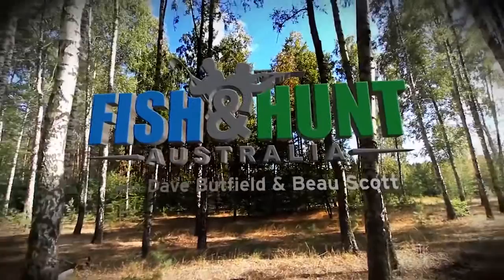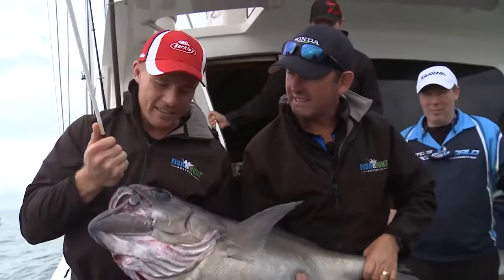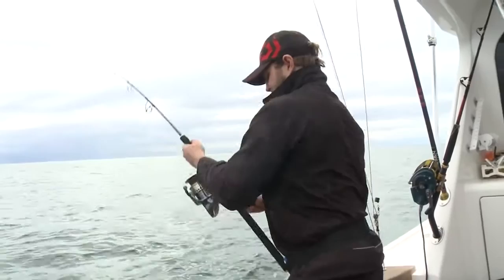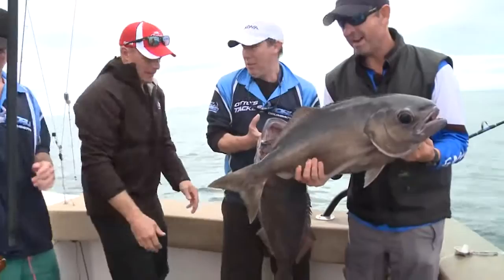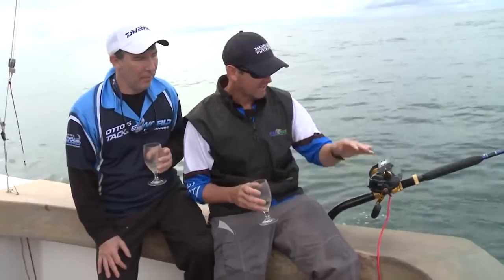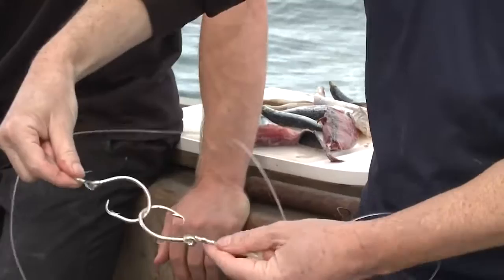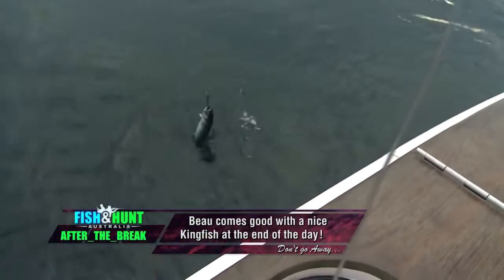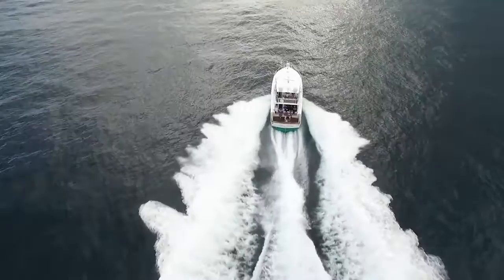2015 Deep Sea Fishing for Blue Eye Cod and Kingfish off Sydney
Louis joins Dave Butfield and Newcastle Knights Beau Scott and Robbie Rochow on Fish & Hunt Australia. This action packed episode follows the guys as they catch very nice Blue Eye Cod and Kingies. They start at Browns Mountain Sydney then move onto the famous Peak off Sydney. Throughout the episode you will pick up some handy tips on how to rig up for Blue Eye, bait selection and bait presentation.